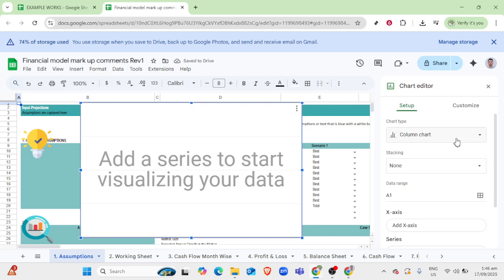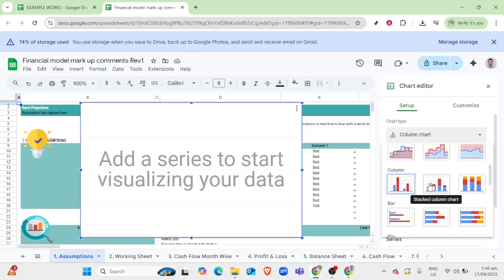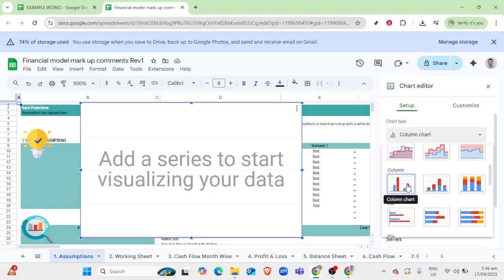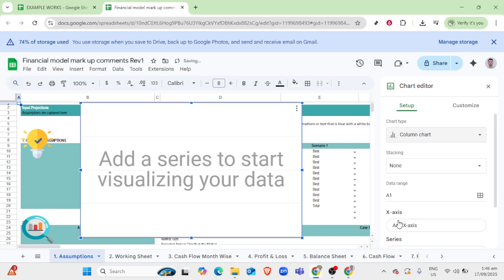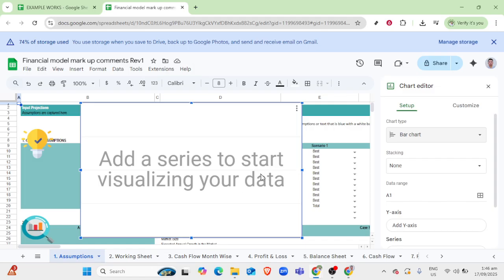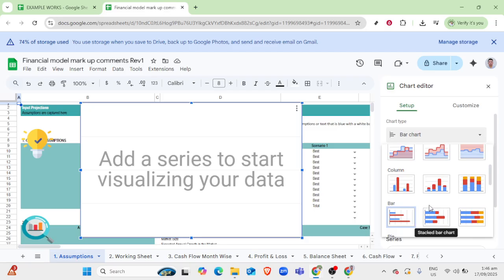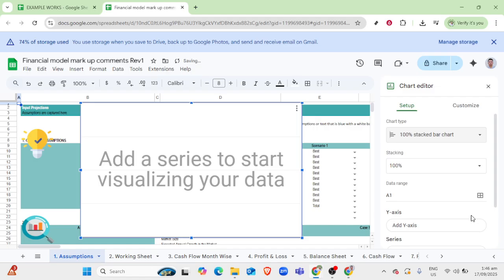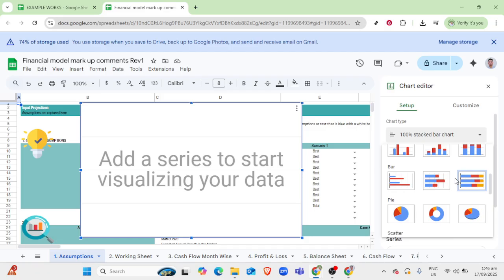How to Make Bar Graph Comparison Chart Google Sheets [2025 Guide]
In today's video we cover: bar graph tutorial, Google Sheets chart, make bar graph, data visualization, comparison chart, Google Sheets tips, chart creation, bar chart Google Sheets, data analysis, visual data comparison, spreadsheet tips, how to make charts, Google Sheets graphs, bar graph comparison, Excel vs Google Sheets, data presentation, charting in Sheets, create bar graph, Google Sheets tutorial